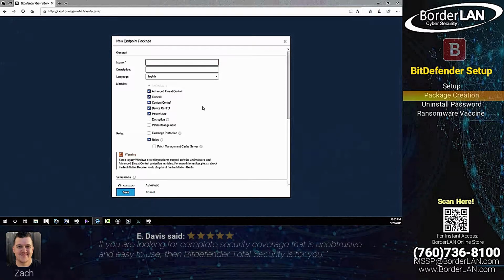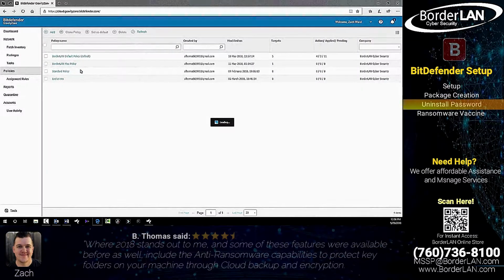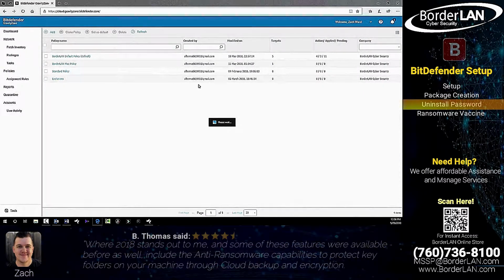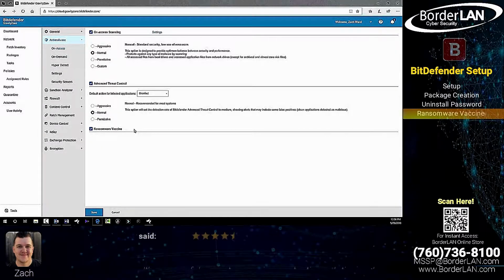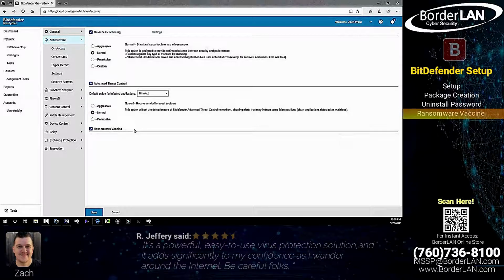Setup BitDefender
Call BorderLAN Now for your FREE Security Consultation!

 BorderLAN Can…

 Professionally Monitor and Manage your Network Security Install / Monitor and Configure your Security Software / Firewall and Entire Network

 BorderLAN Cyber Security

Protecting. What. Matters. Most.